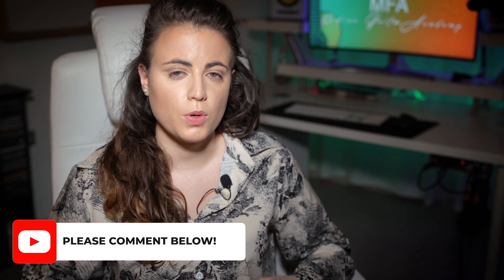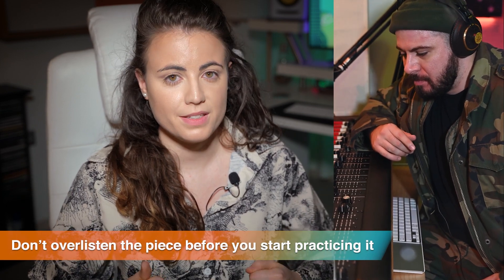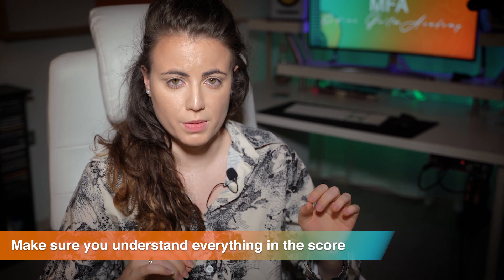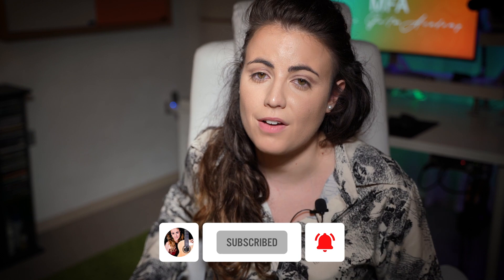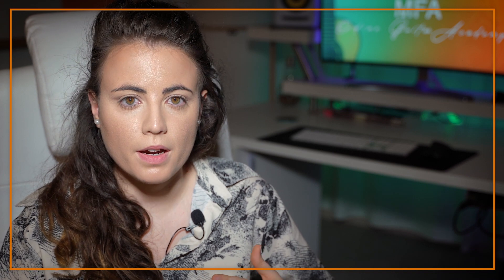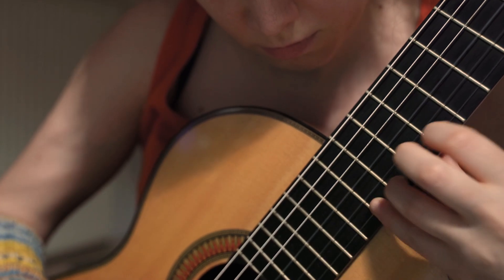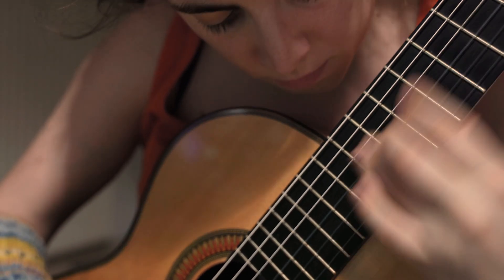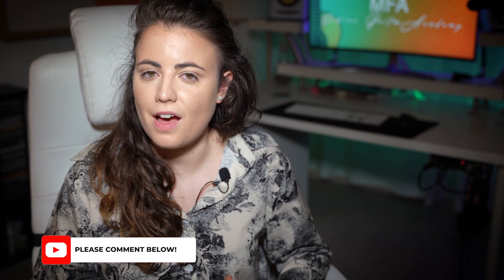Starting a piece from zero: This is what I do (Part 1)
Part 2: Coming up next week (link will be updated!)

00:00 Intro
00:49 Pre-practice (without guitar)
01:00 Choosing your next piece
01:40 Fingering indications
02:57 Listening to recordings?
03:46 Understanding the score
04:44 Musical elements
05:39 Trouble spots
07:07 Practice (with guitar)
07:17 Organize your practice
08:06 Work on small sections
09:34 Repetitions & Goals
10:40 Daily Goals
12:08 Musicality
13:14 Strengths & Weaknesses
14:26 Part 2
15:01 Outro

and enjoy and learn from all these benefits!

- Join our PRIVATE LIVE STREAMS every second week!

▶ CLASSICAL GUITAR GEAR